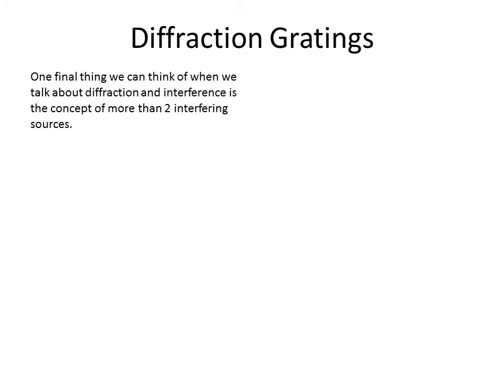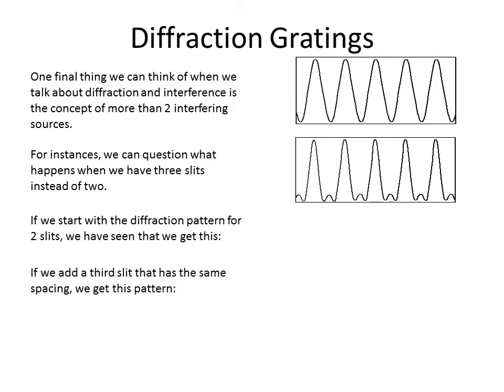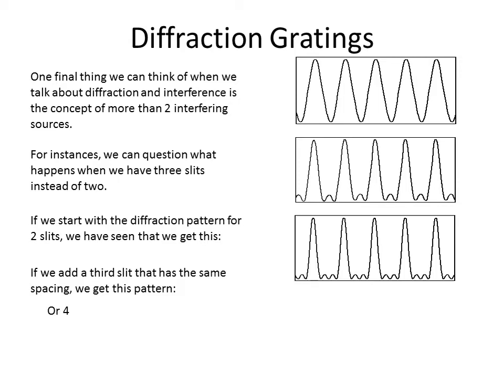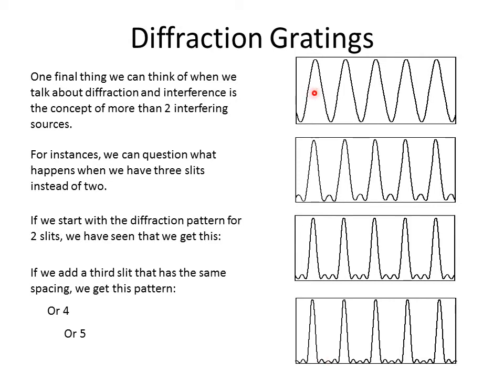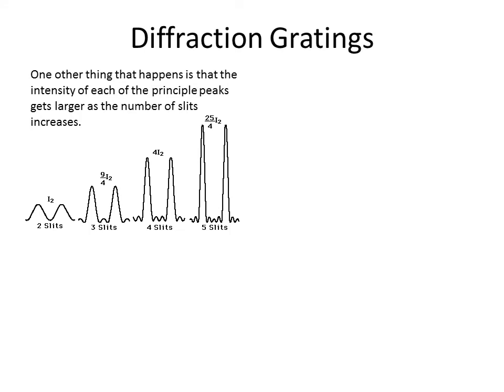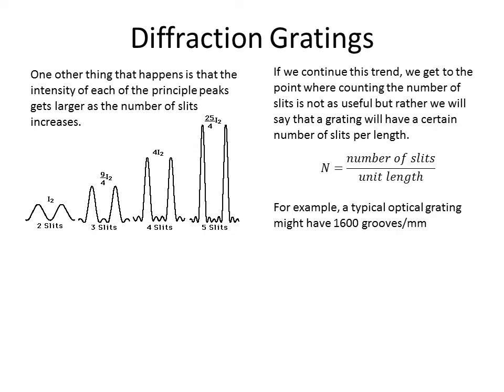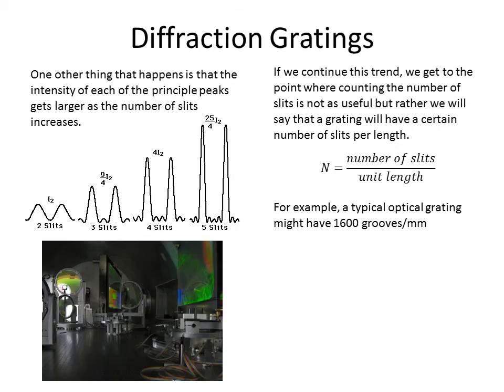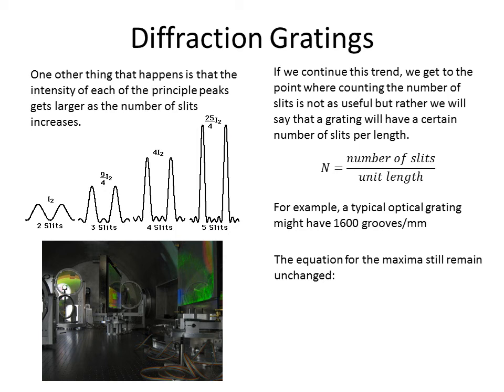Wave Optics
19. Diffraction Gratings